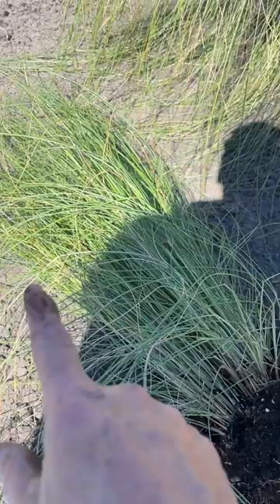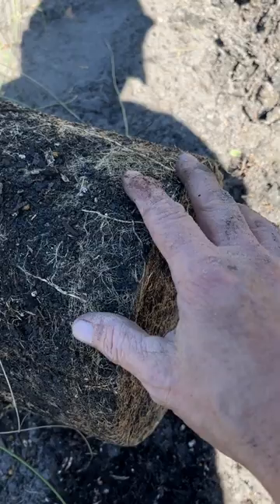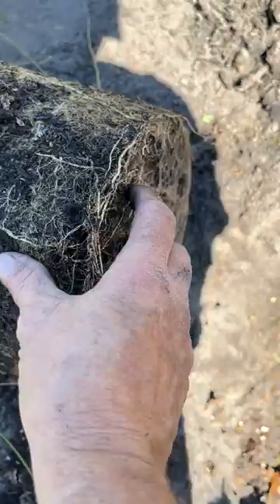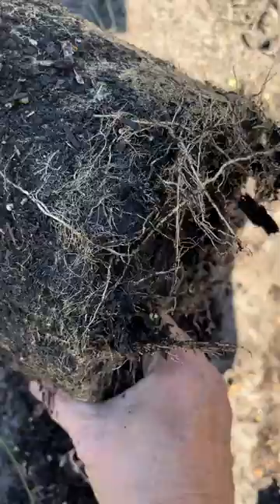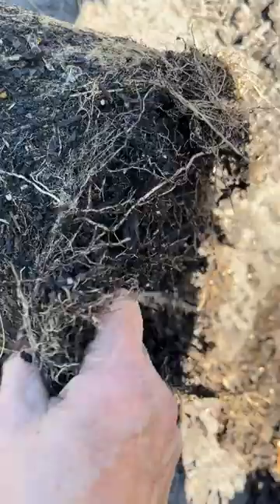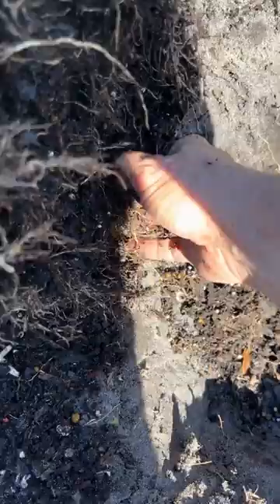Tickle Those Roots!! - root stimulation for growth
No not literally... it's just a term used in the landscape industry. Root stimulation really helps your plants to latch on and grow into its' wonderful full sized glory. If you prune roots it wakes them up through stimulation.
00:00 Introduction
00:12 How to tickle roots
00:24 What it does for the plant
00:43 Planting Requirements